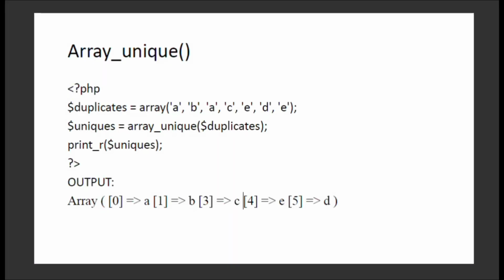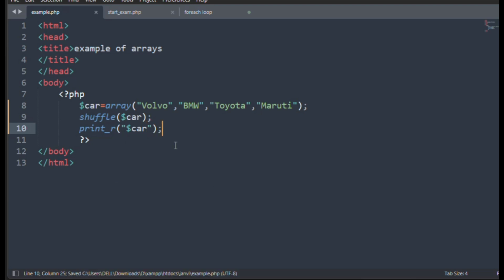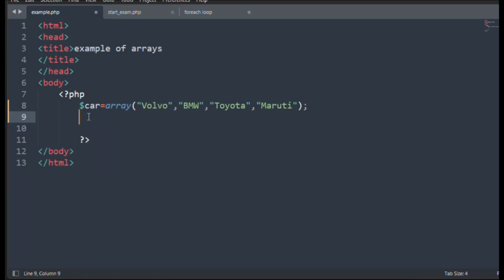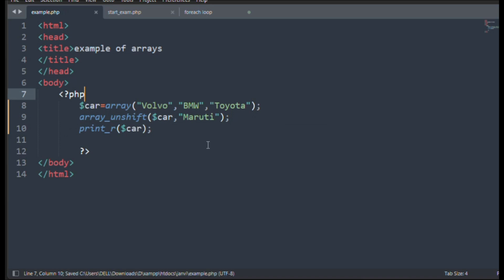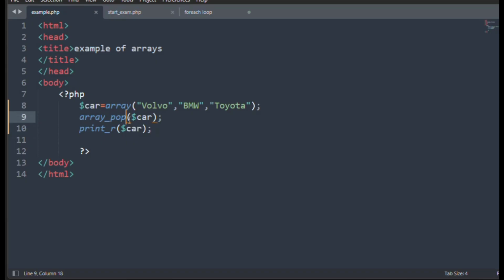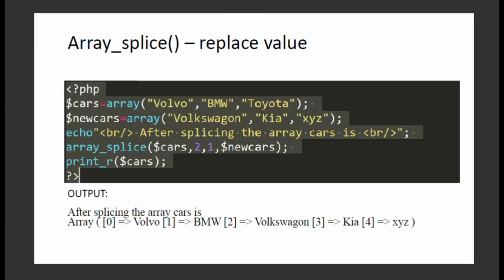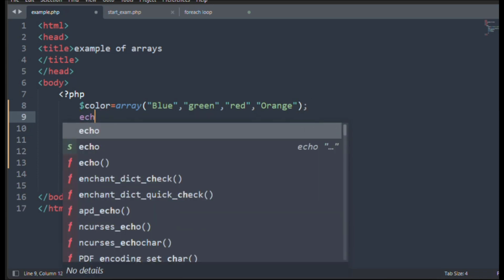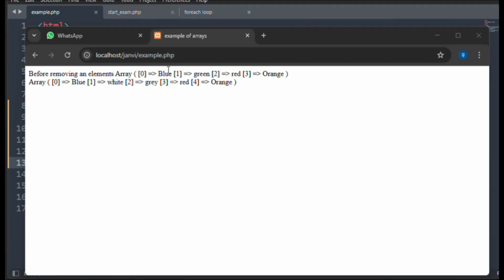PHP Array Built-in Functions – Part 3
In Part 3 of our PHP array functions series, we focus on, filtering, and transforming arrays. Learn how to use powerful functions  These functions are essential for handling data dynamically and efficiently in your PHP applications.